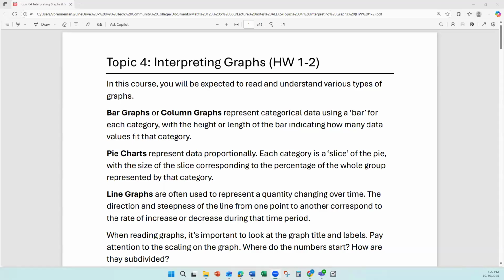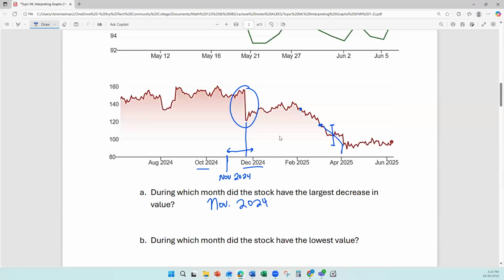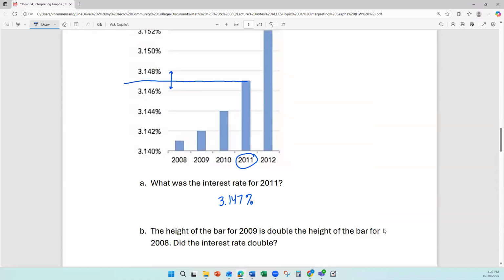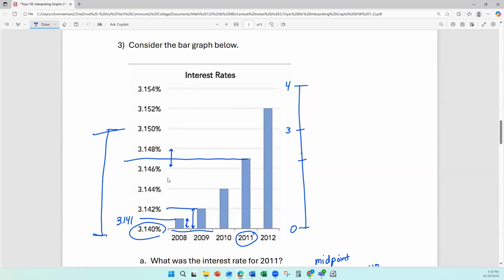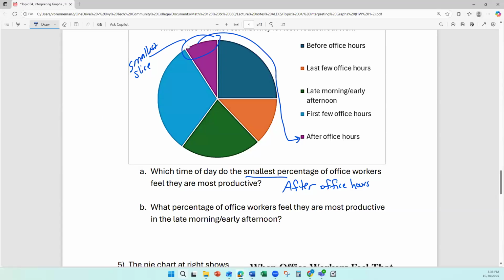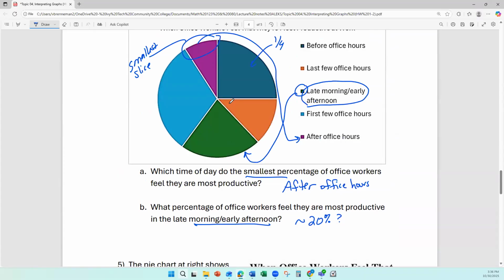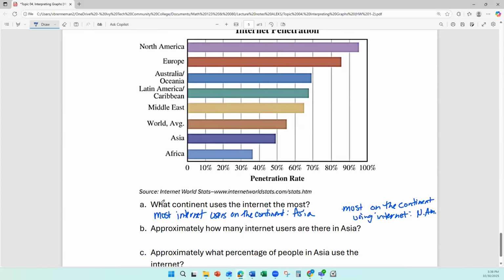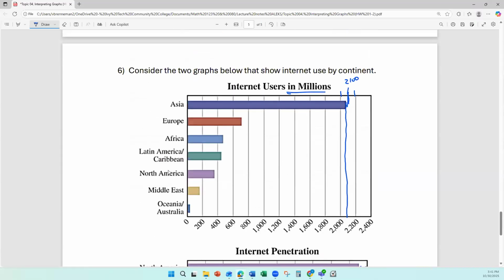Topic 4, Interpreting Graphs